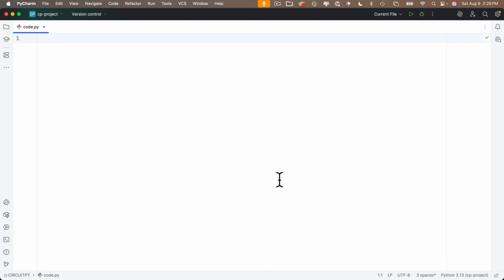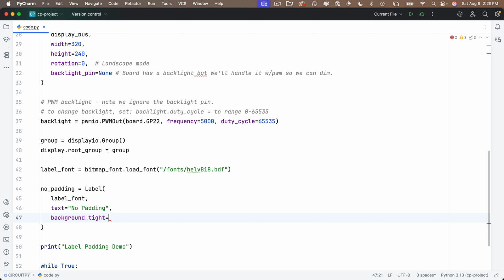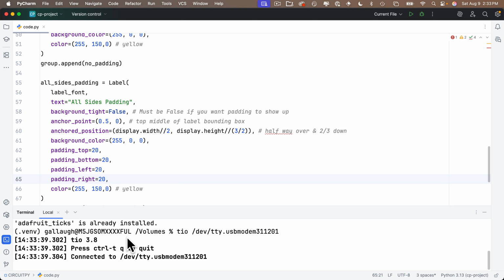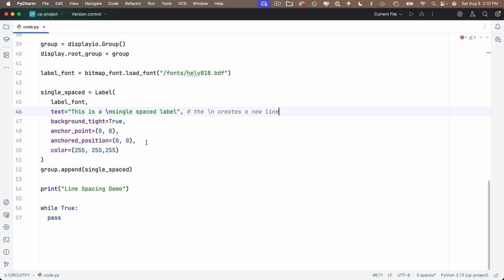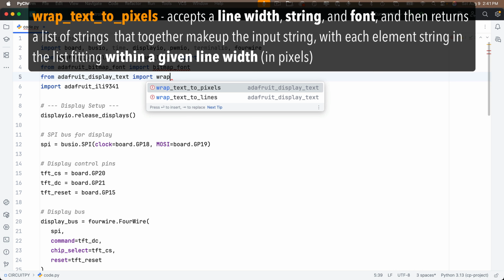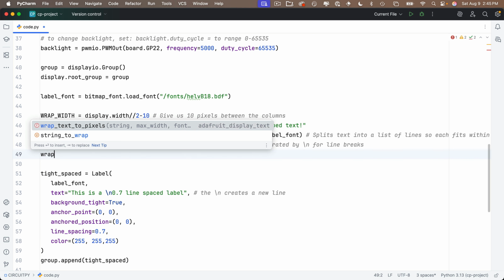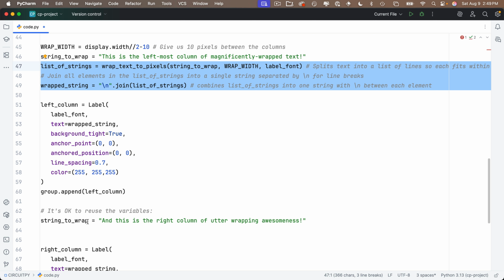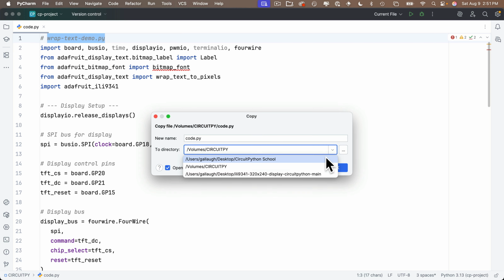Text Label Padding, Background Color, Line Spacing, Wrapping Text (CircuitPython School)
The GitHub repo with fonts we've used is:
Getting text to layout exactly as you'd want it, looking just the way you want it, can be difficult. In this lesson we'll skill you up to better realize your displayio dreams using CircuitPython. We'll cover Label padding, background color, line spacing, and we'll learn how to wrap text using the wrap_text_to_pixels function. We'll also discuss a few quirks and gotchas, to see you up for the best maker and electronics programming experience.
Part of Prof. John Gallaugher's course: Physical Computing: Art, Robotics, and Tech for Good. Find the complete playlist at: